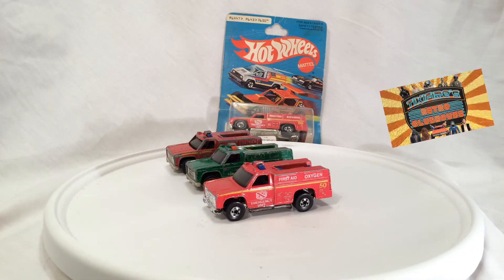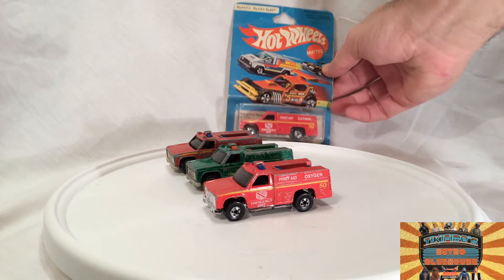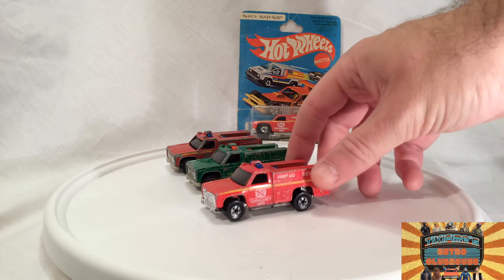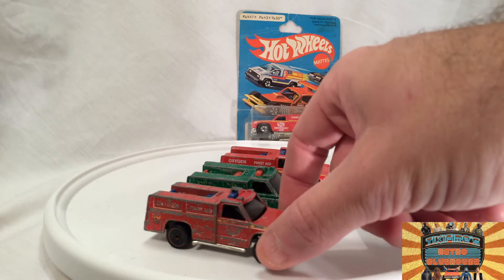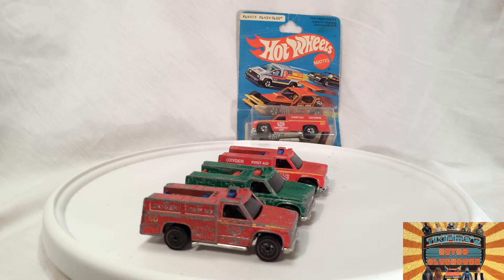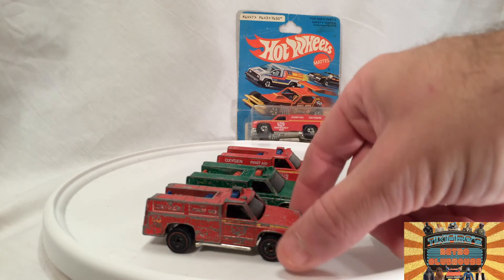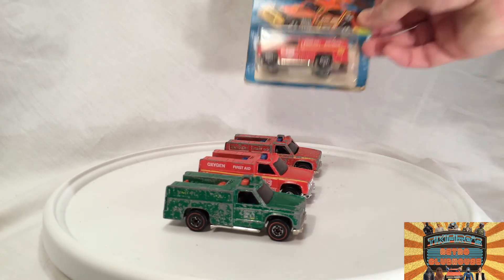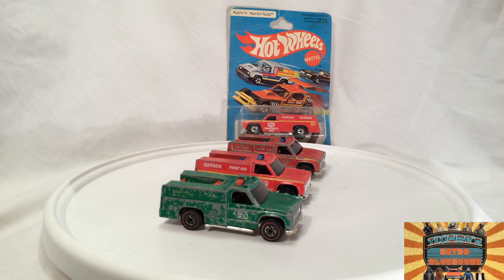Emergency Squad! by Hot Wheels I Tikifire Toy Reviews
Tikifire Toy Reviews - Emergency Squad! by Hot Wheels